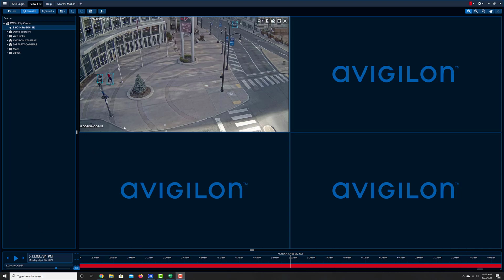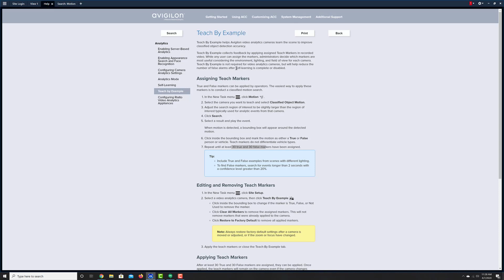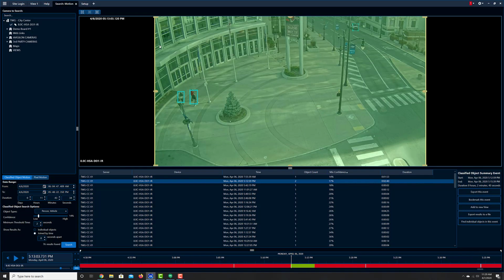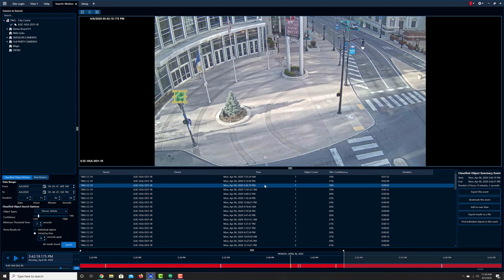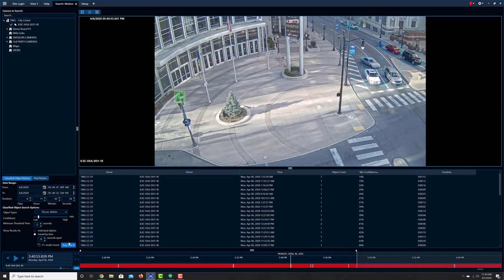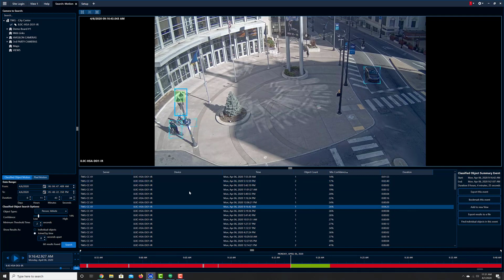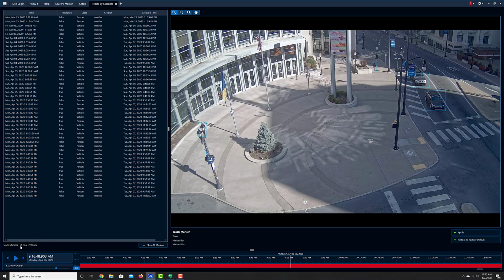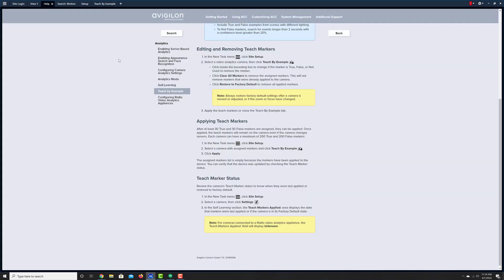Avigilon ACC7 - Teach By Example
This video shows how Avigilon ACC7 - Teach By Example works.